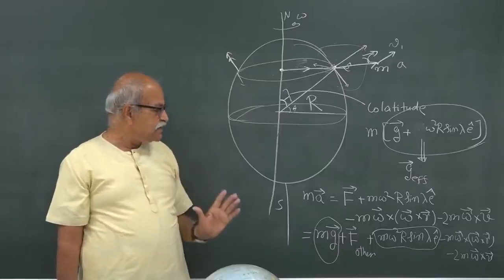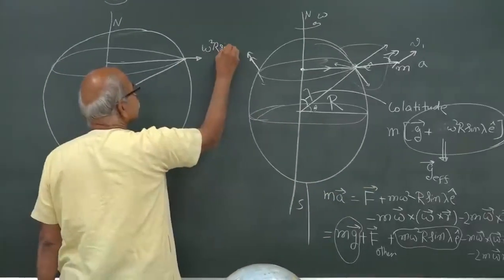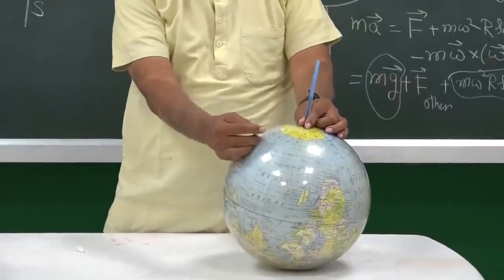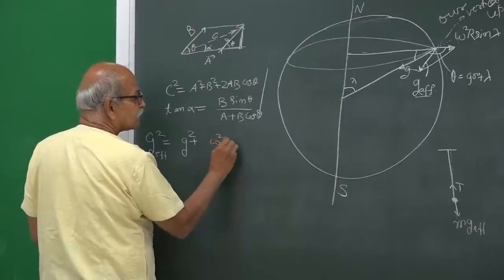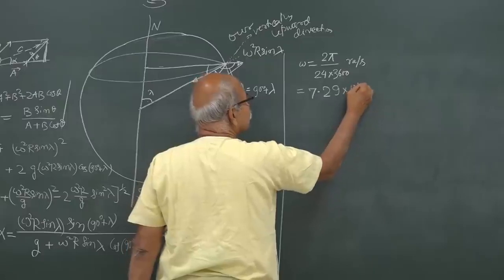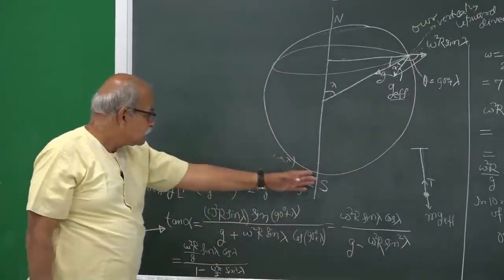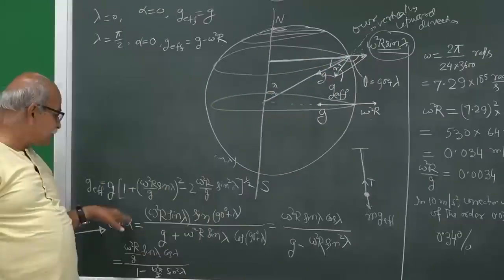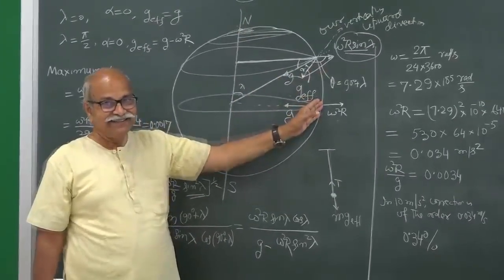LEC 21 Effective g and Coriolis force | CLASSICAL MECHANICS | HC VERMA | GDS K S